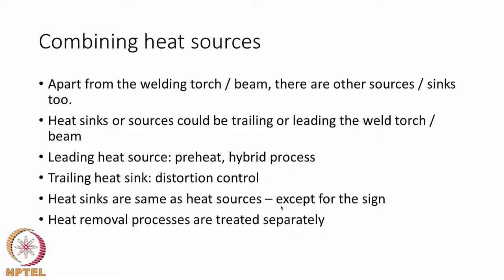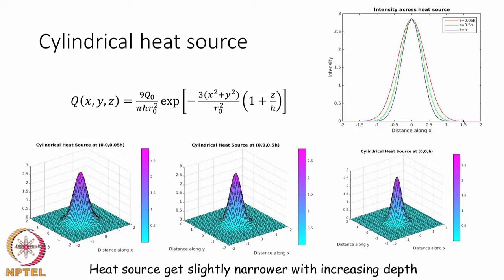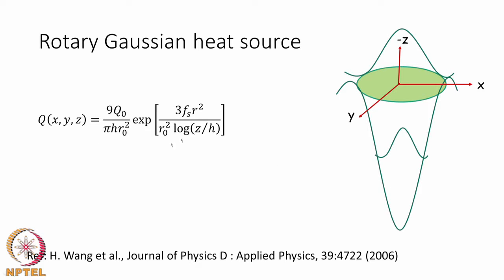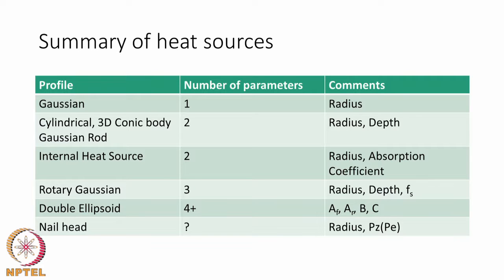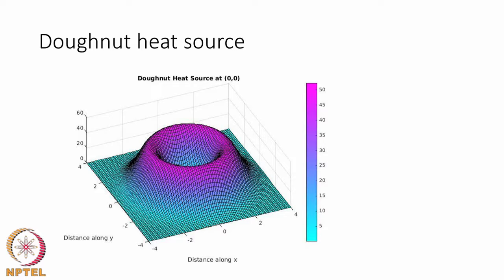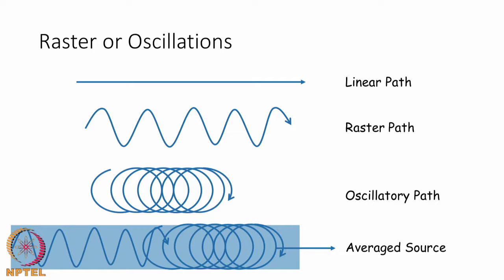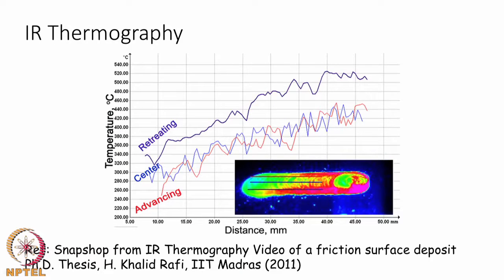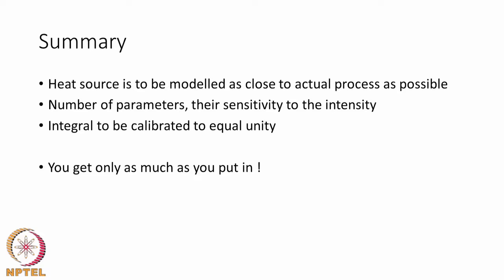Heat sources part 2/2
This is part 2/2 of the lesson on heat sources as part of the course on Analysis and Modelling of Welding offered as a MOOC by NPTEL, IIT Madras.